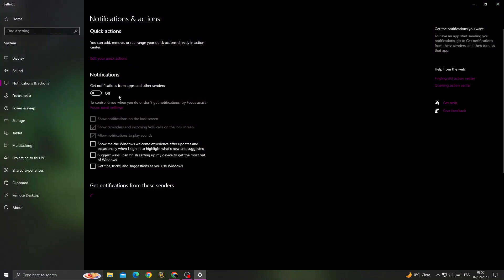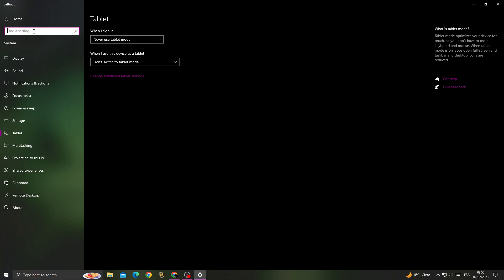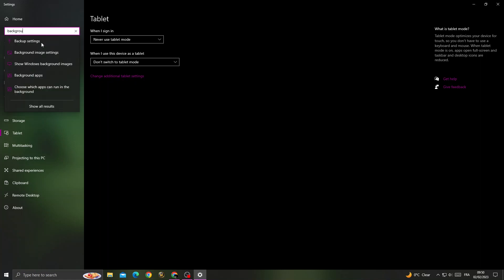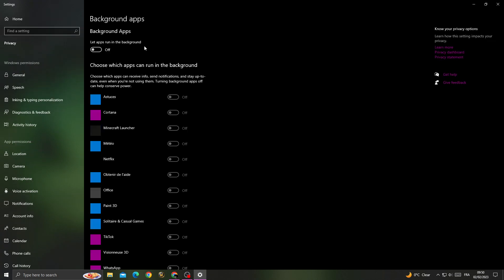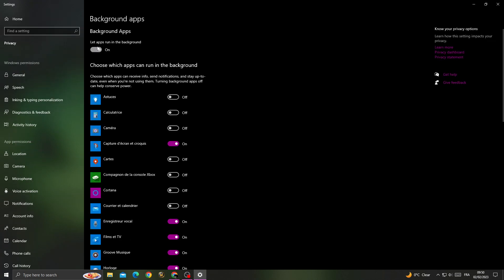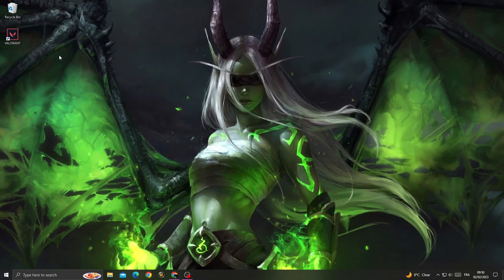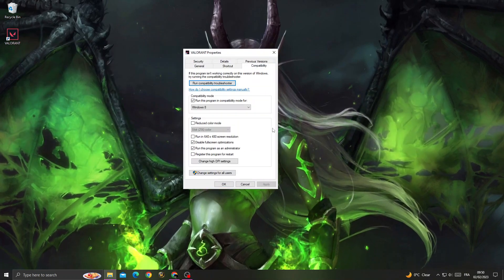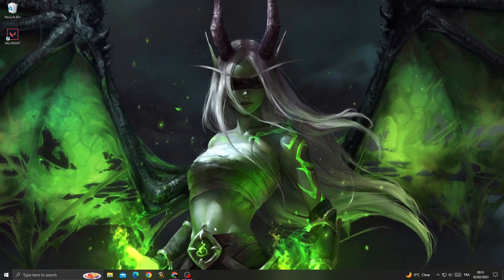How to Fix Valorant Slow Downloading stuck on 0.1KB/s? 2023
in this video we discuss :